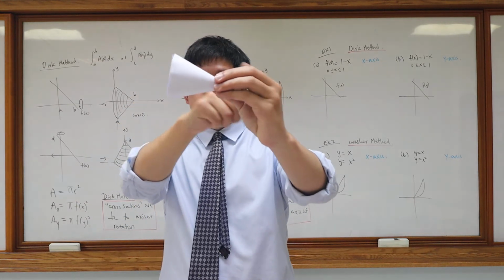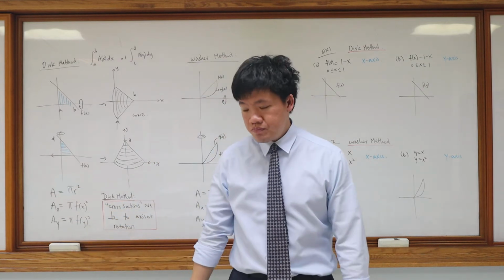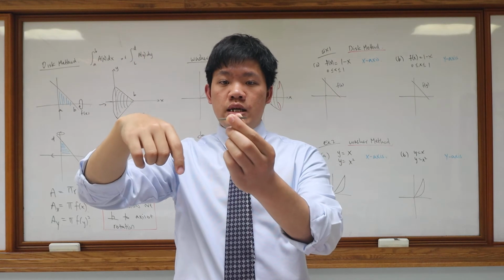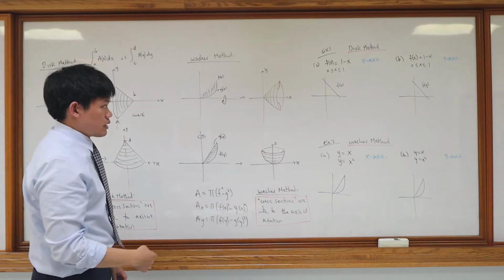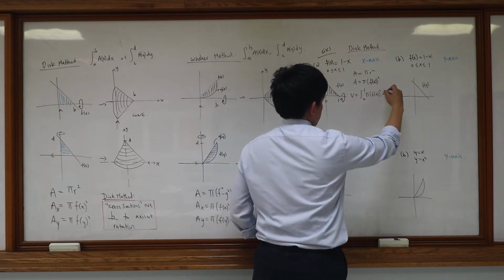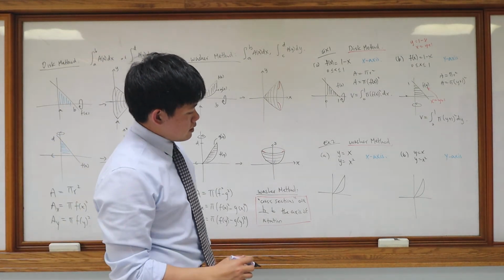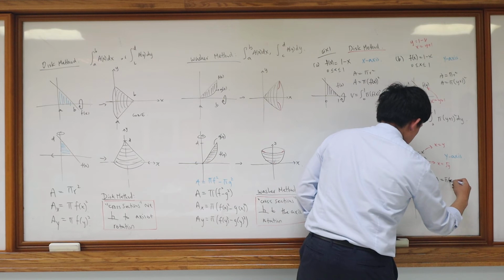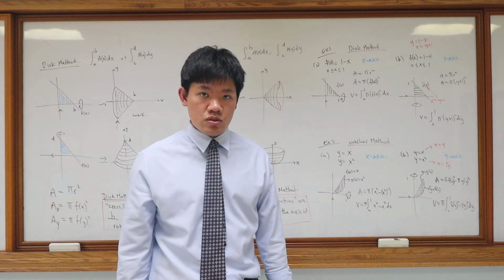Applications of Integration 7: Introduction to Solids of Revolution (Disk & Washer Methods)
Derivation of Solids of Revolutions (Disk and Washer Methods)